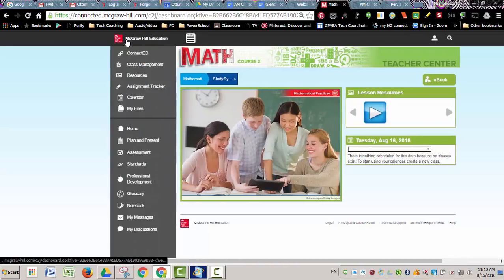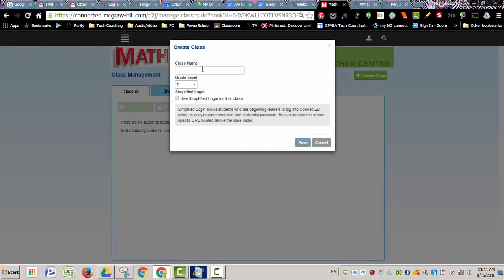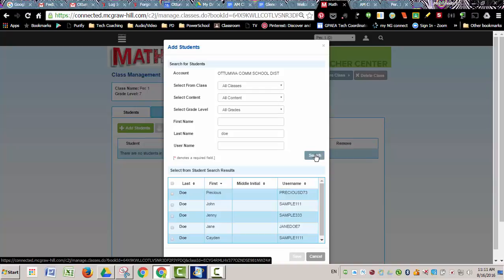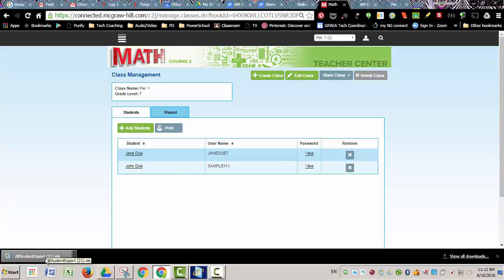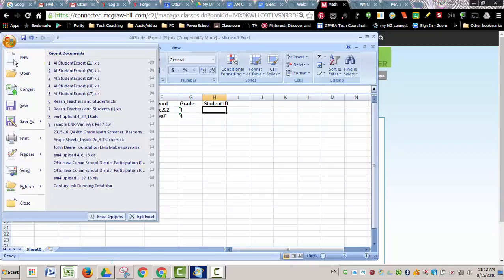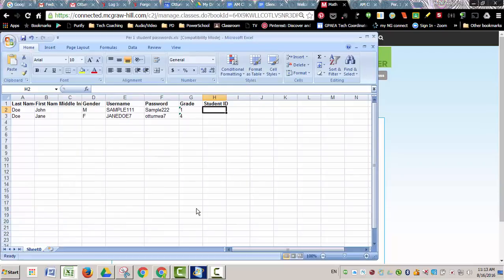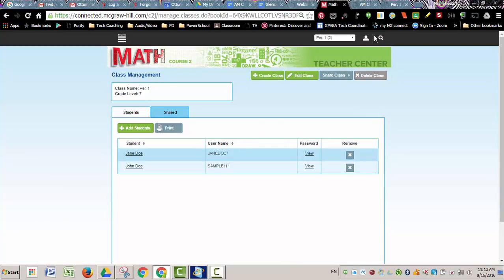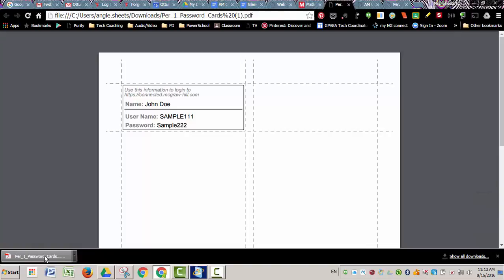Glencoe Math: 7_8 start of year